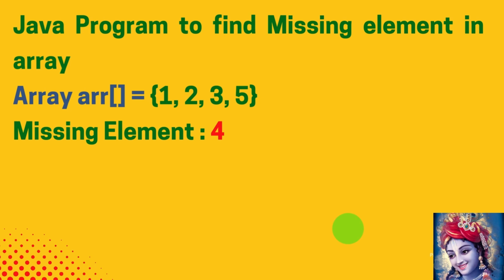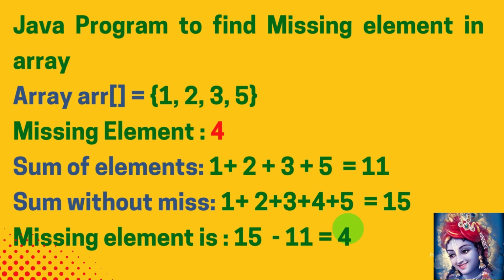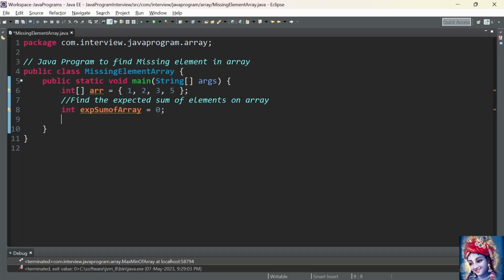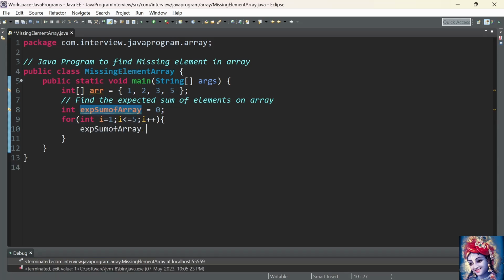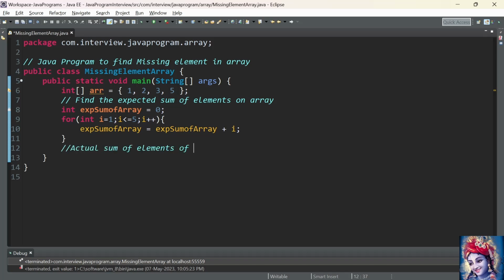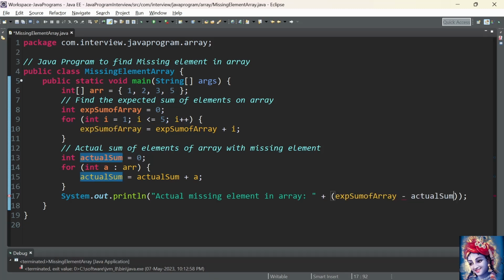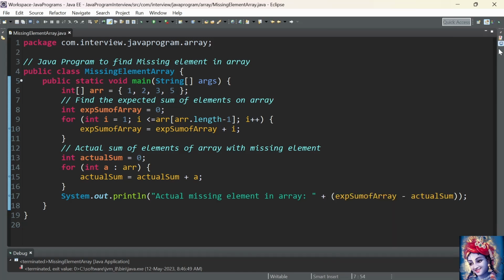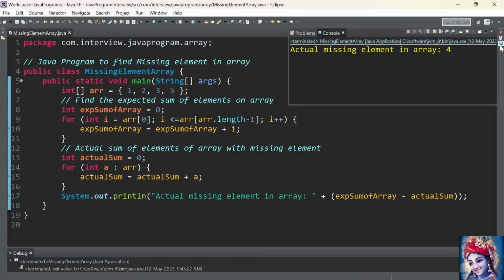Java Program to Find Missing Number in Array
Java
Programming
Array
Find Missing Number
Find missing number in array
Missing Number in an Array